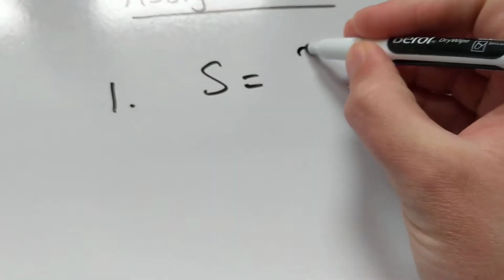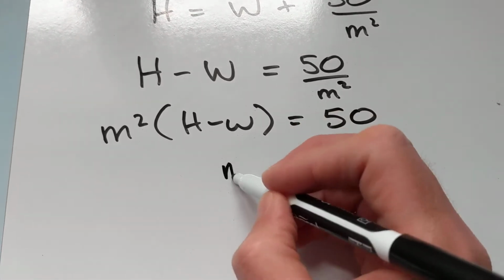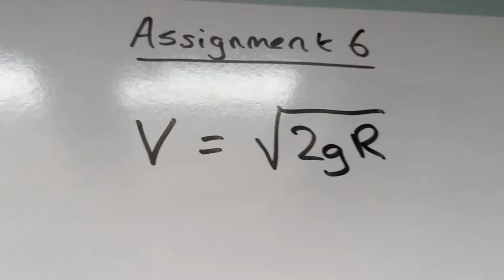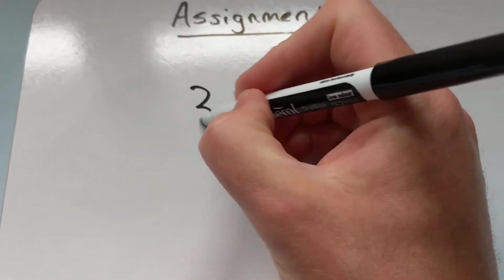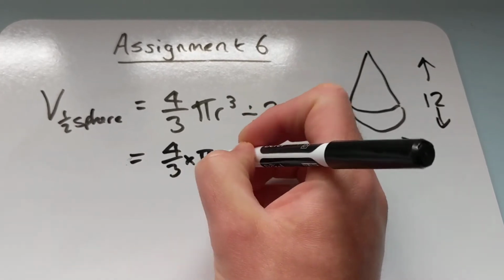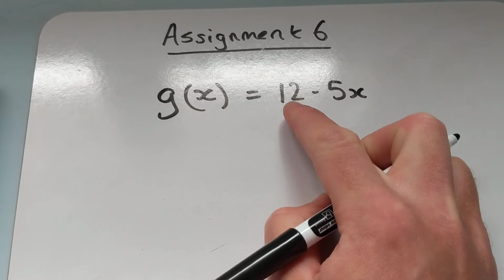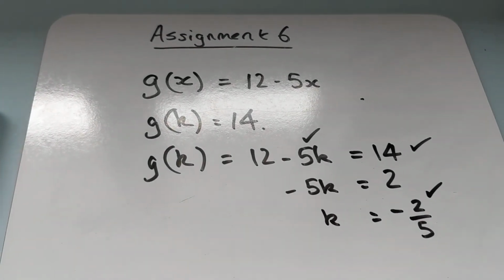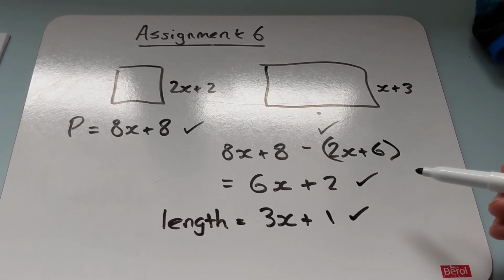Assignment 6 Review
Watch and mark your work. Submit your scores on Teams or to Mrs Ronnay or my email.